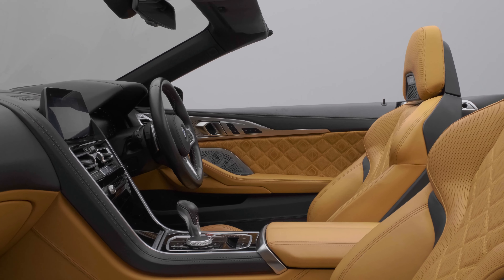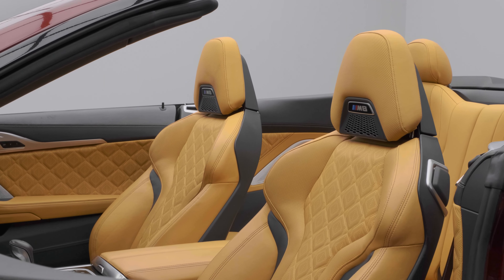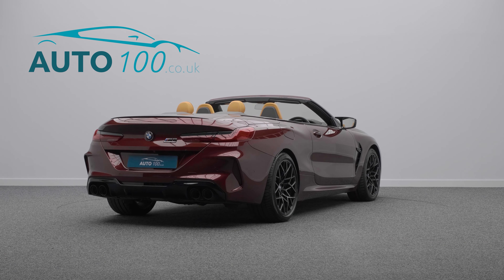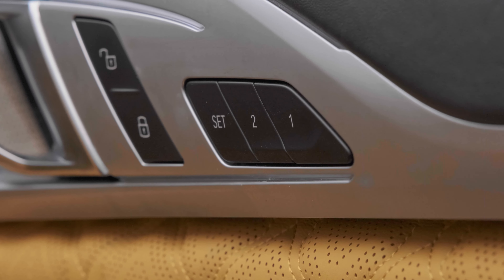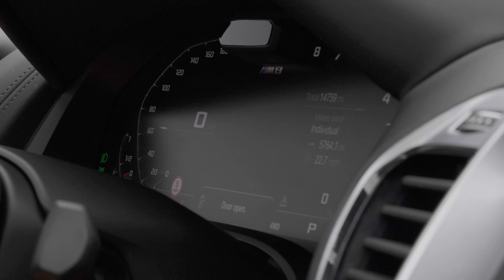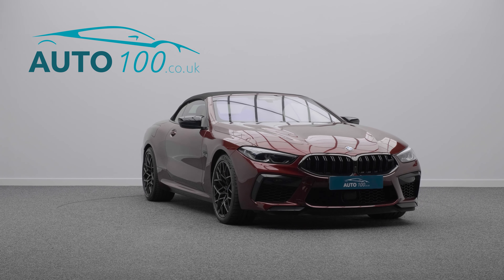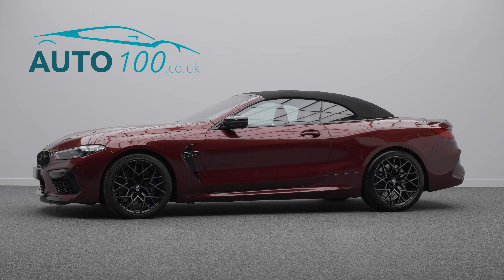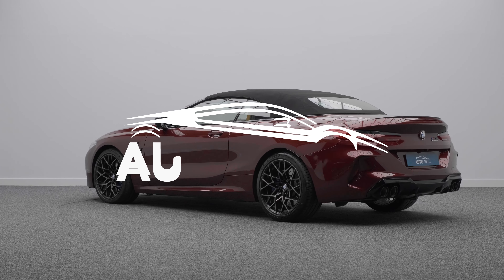BMW M8 | Auto 100